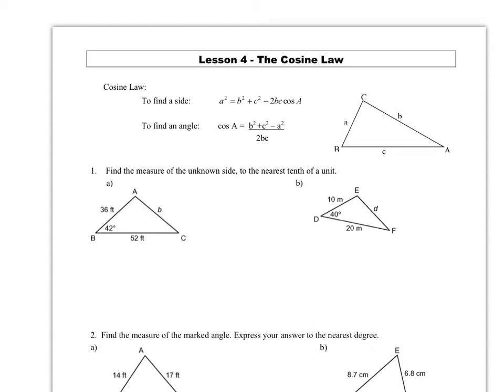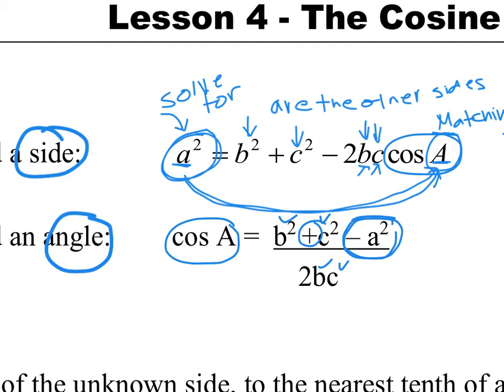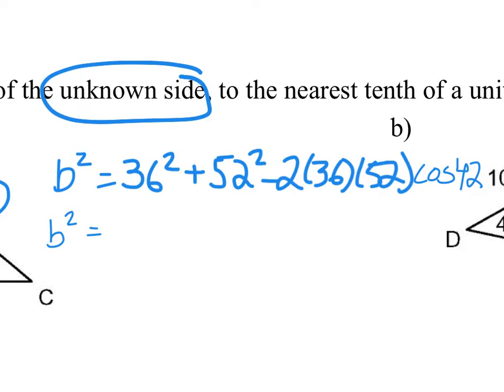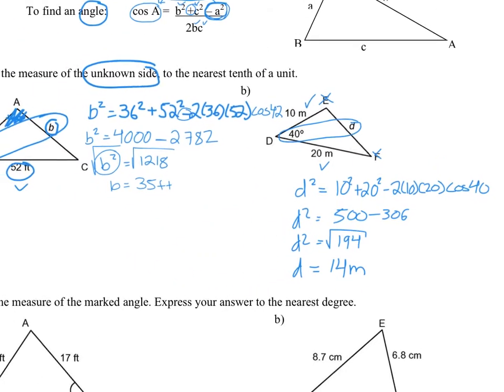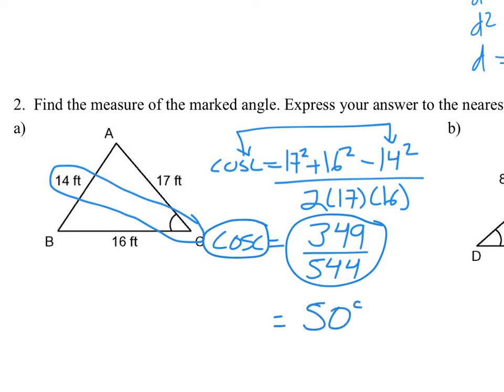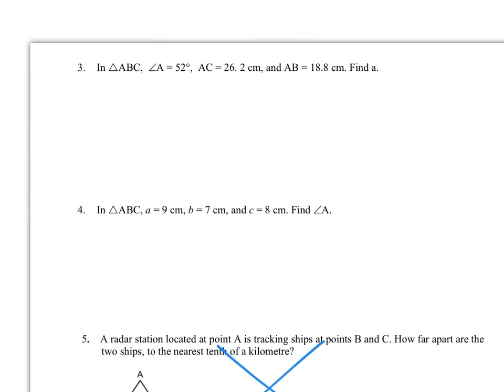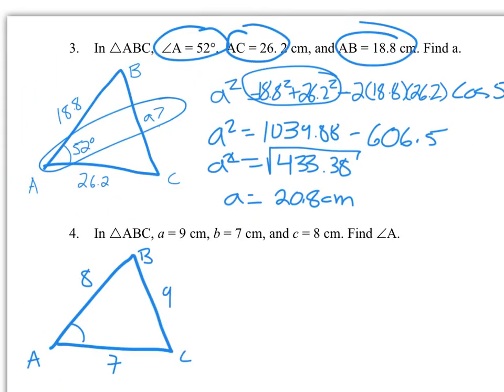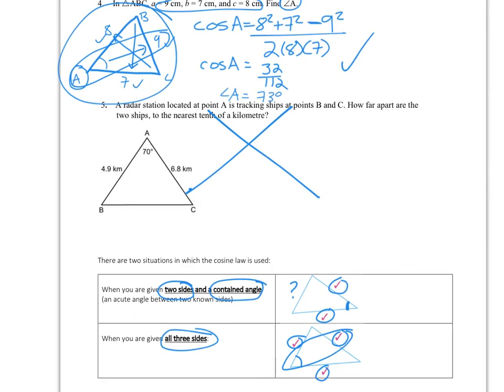MCF3M - Unit 5 - Lesson 3